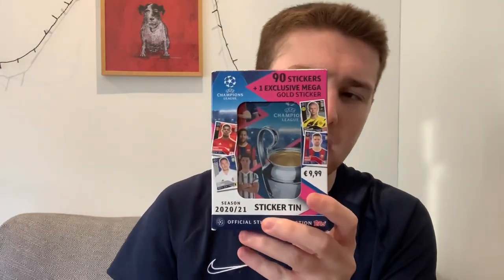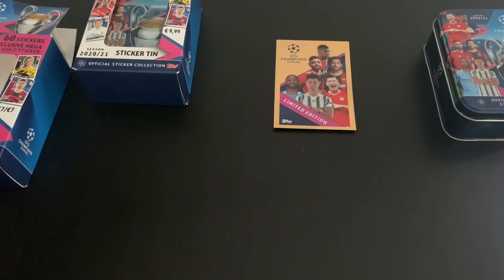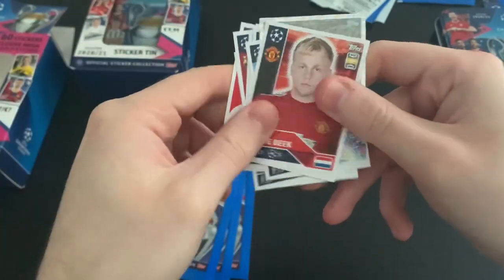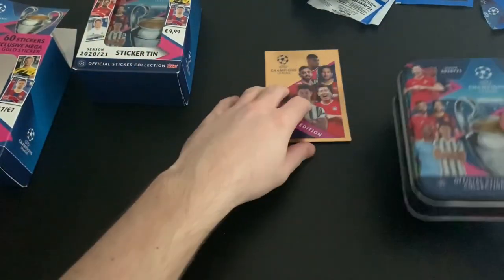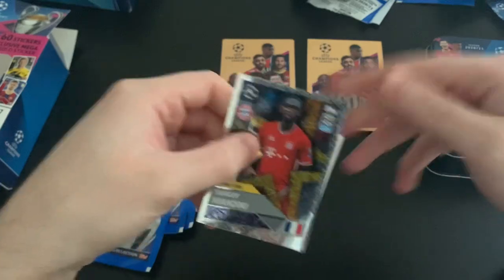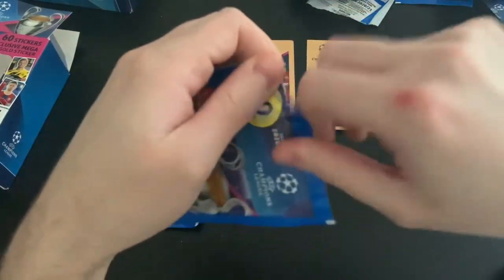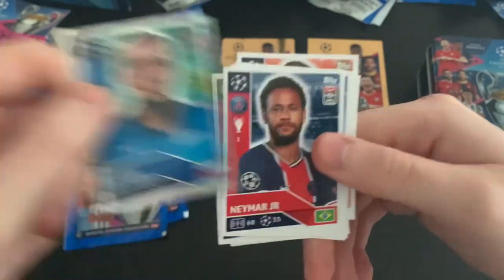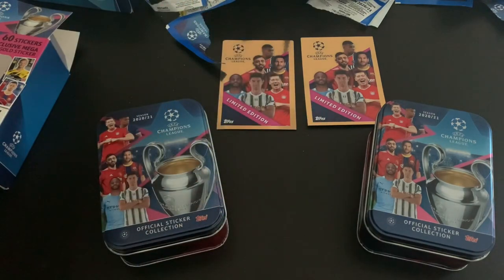60 Stickers Collector Tin v 90 Stickers Collector Tin! | Topps UEFA Champions League Stickers 20/21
Welcome back to the channel and in todays video, I open two Topps UEFA Champions League 2020/2021 Official Sticker Collection Sticker Tins! One tin, the UK version, contains 60 Stickers and the other, containing 90 stickers, is the European Version! Let me know which tin you think is better in the comments below!

You can find out all about the new collection from Topps

🔎 Are you hunting for those last couple of cards or stickers needed to complete your Adrenalyn XL, Match Attax or Champions League Sticker Collection? Then why not use Solve Collectibles - a brand new football trading card collectibles store designed to make it easier for collectors to shop for the cards and collections they need!!